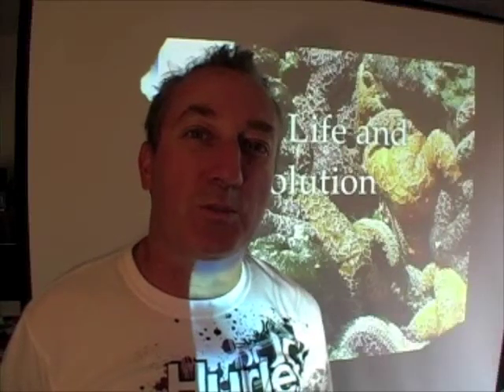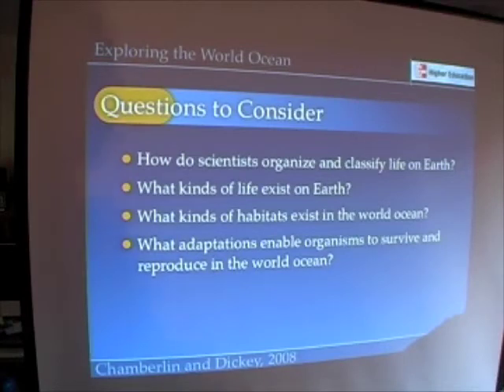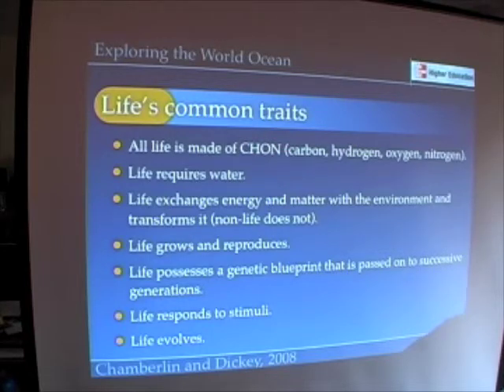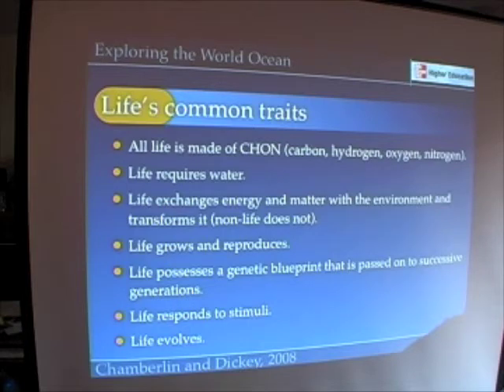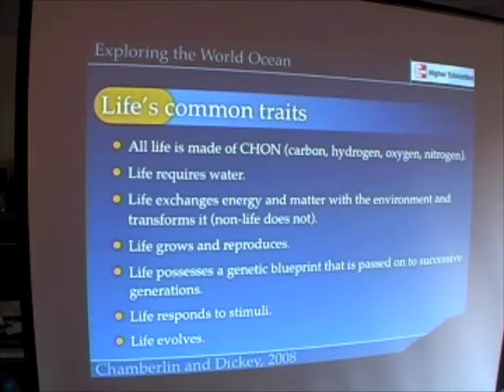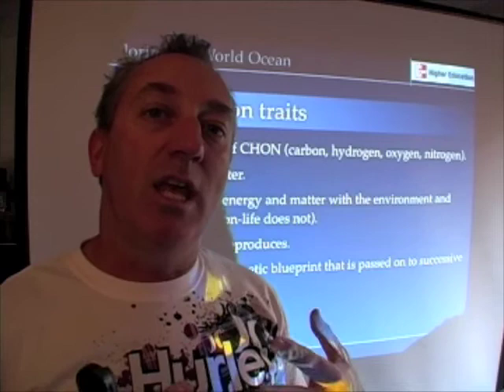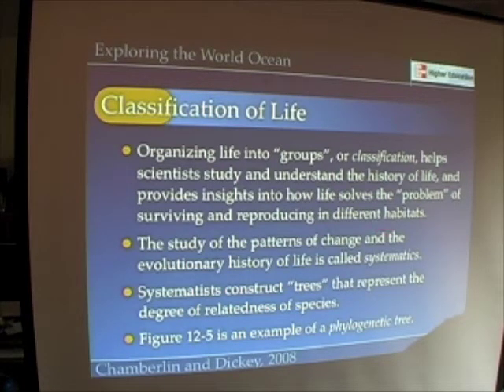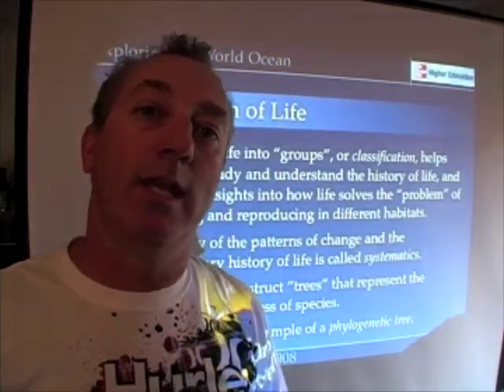Ocean Life 1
Here we explore the nature of marine life. We begin in this segment with an introduction to the methods by which scientists organize and classify life with the goal of better understanding the evolutionary and ecological relationships of life on earth.